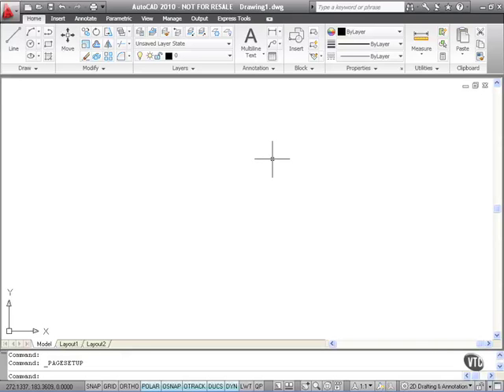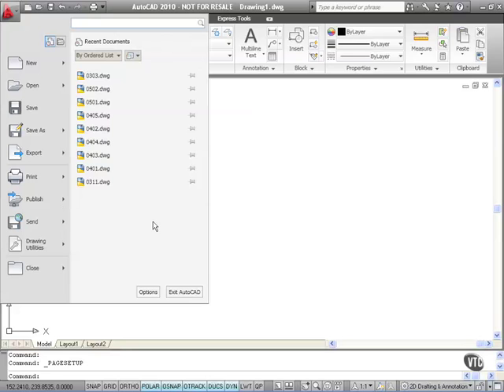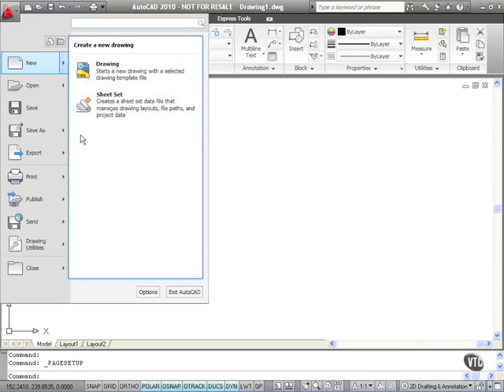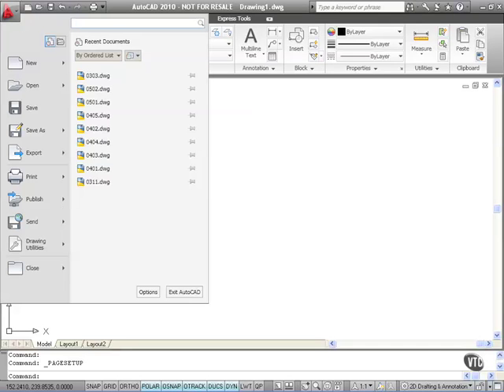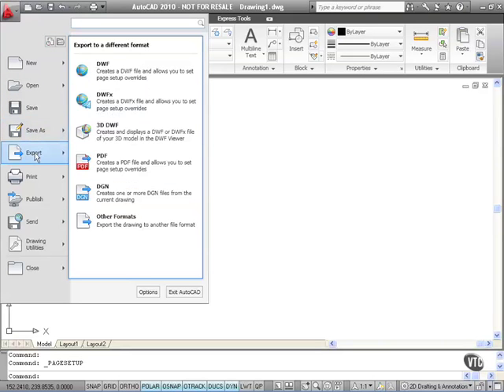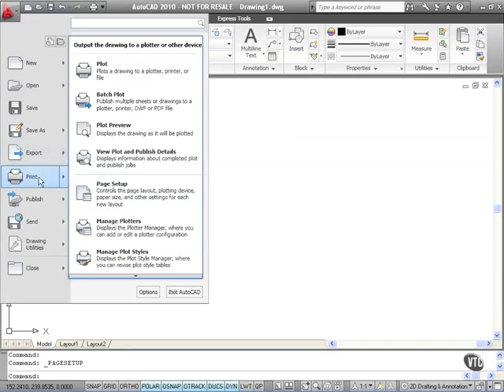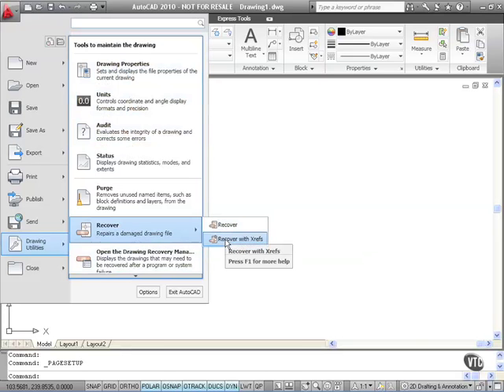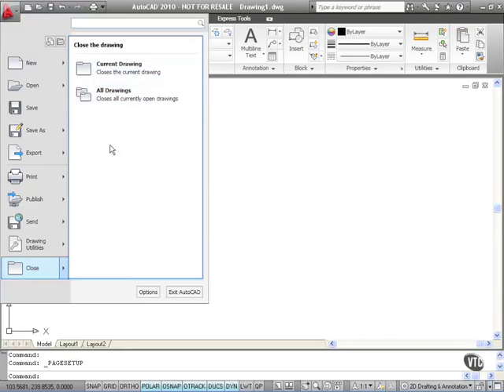02 02 Application Menu